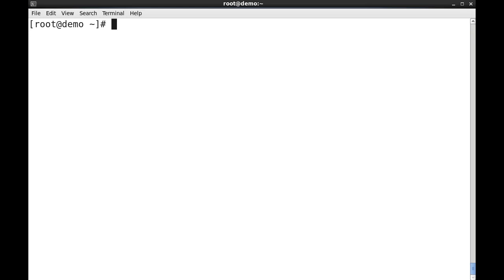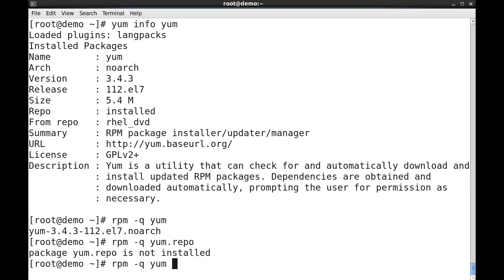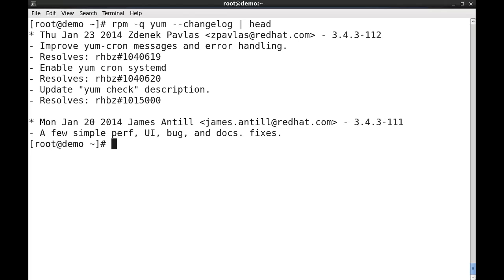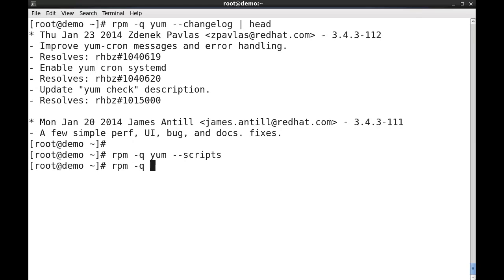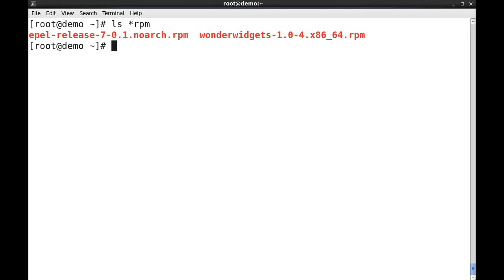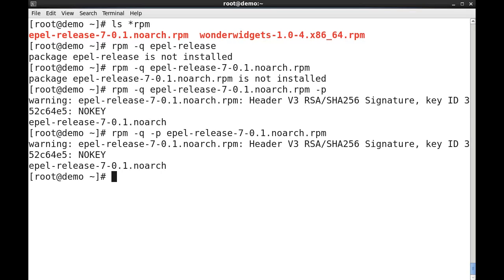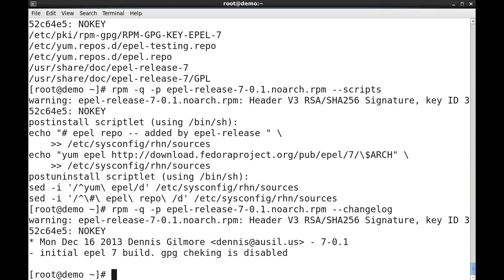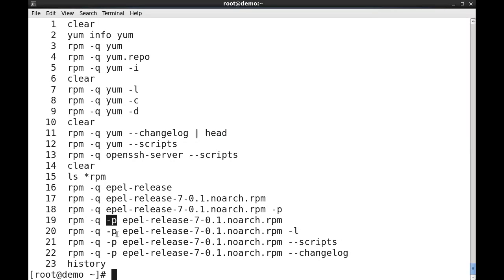Cap13 Part4 Analisís de los archivos del paquete RPM